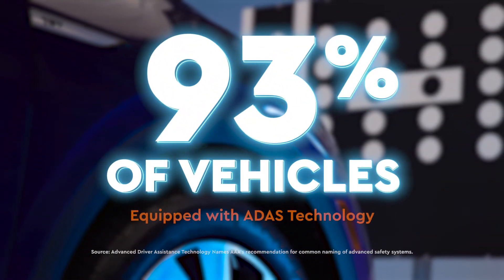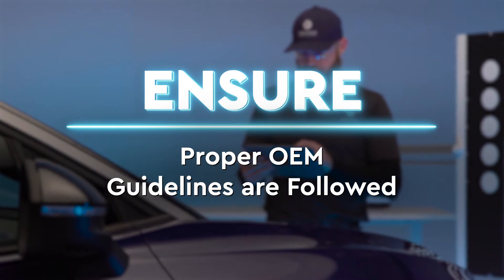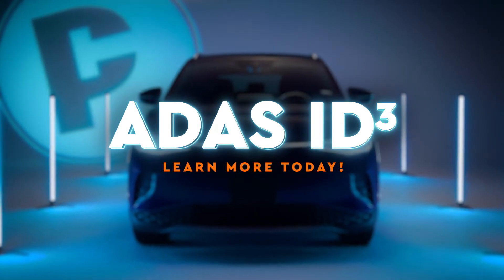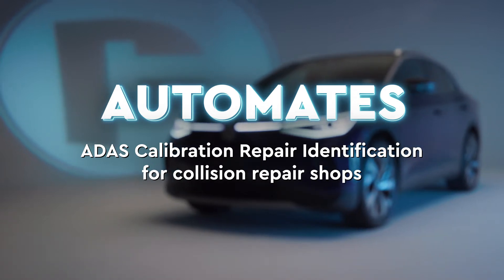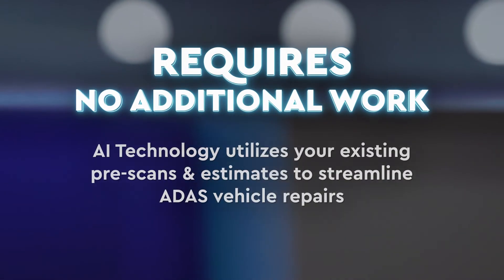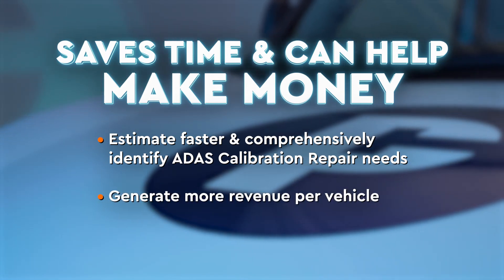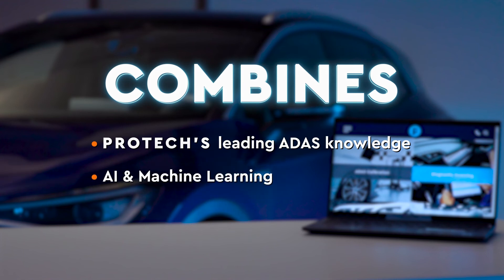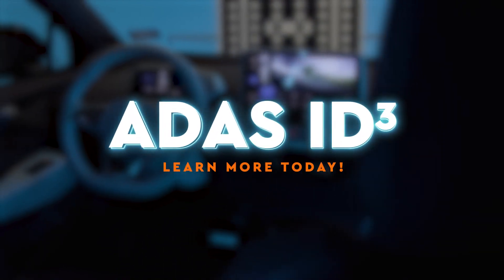Protech and ID3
ADAS ID3 utilizes the latest in machine learning and AI technology to help collision repair shops identify diagnostic scanning and calibration repairs needed to restore vehicles to original equipment manufacturer specifications.